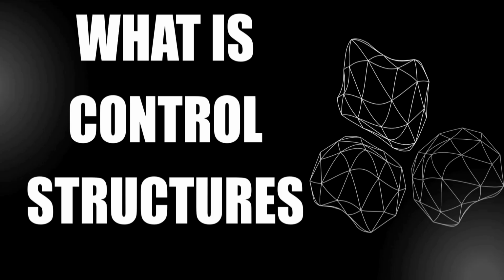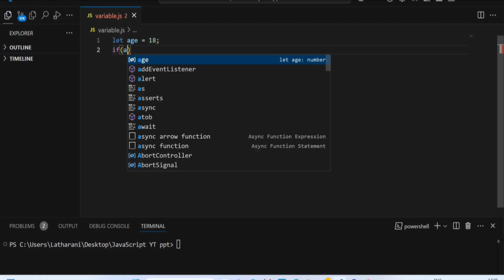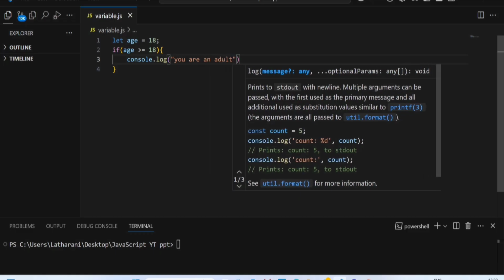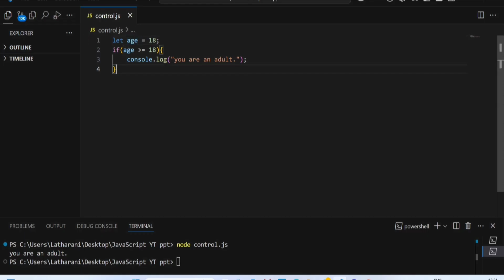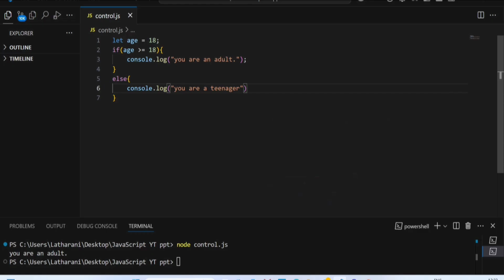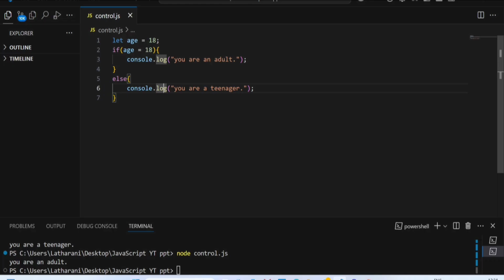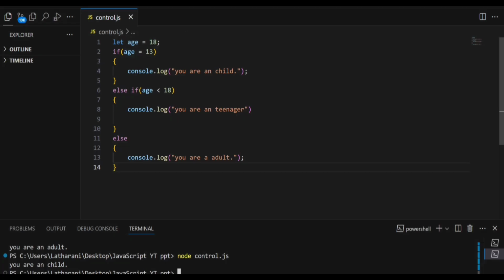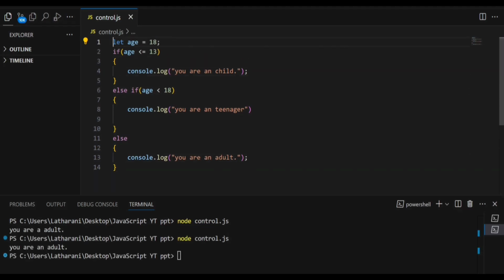If, Else, Elself: Your Complete Guide to Conditional Statements in JavaScript!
here in this tutorial we learn If, Else, ElseIf Statements in javascript with live Example